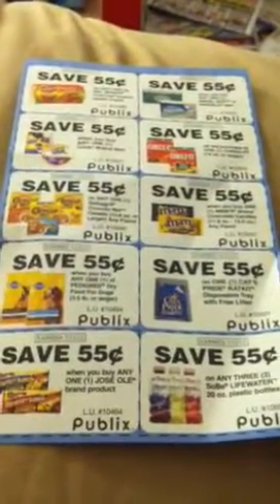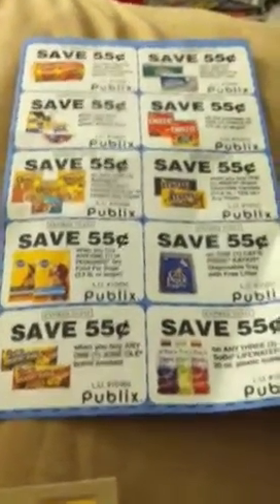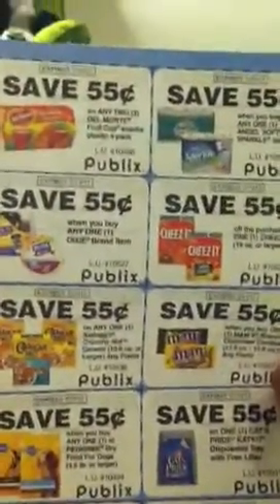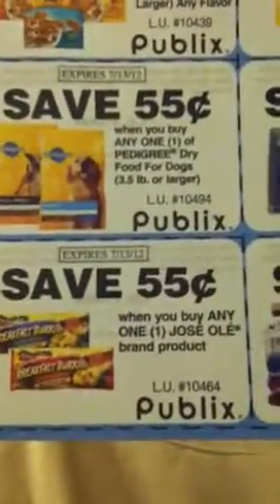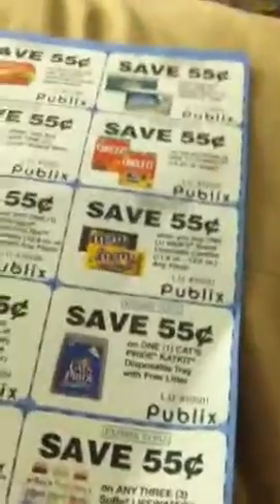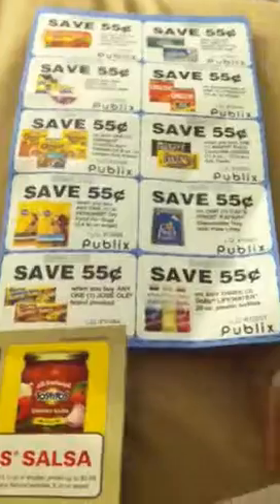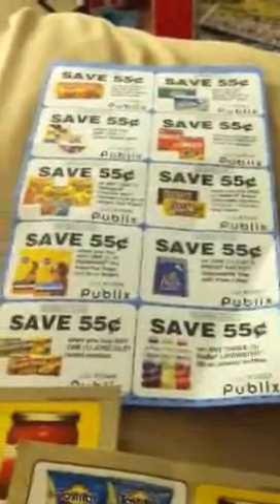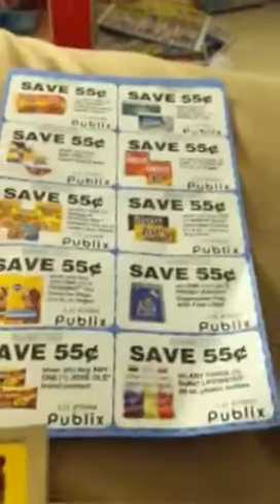Publix coupon finds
Free salsa when u buy two tostitos and donate money at the register for store coupons